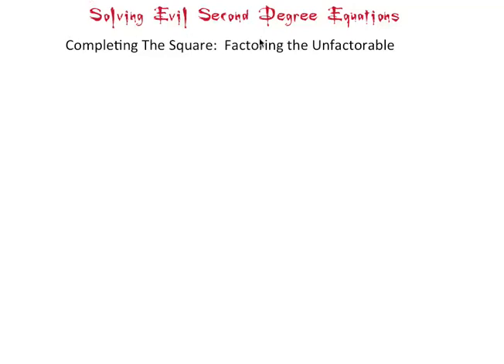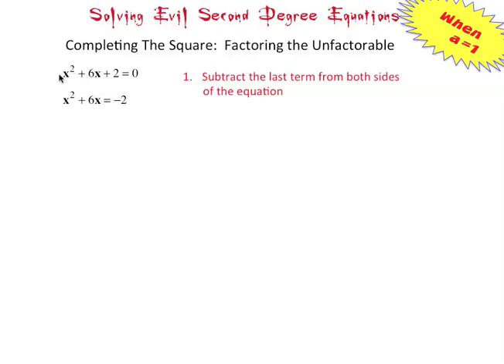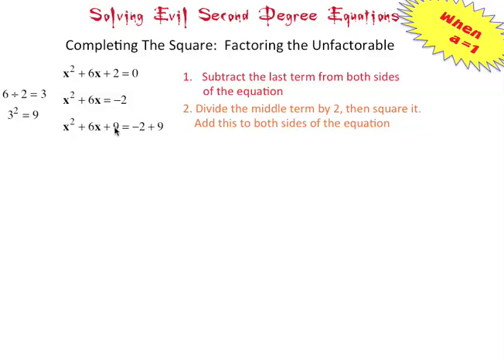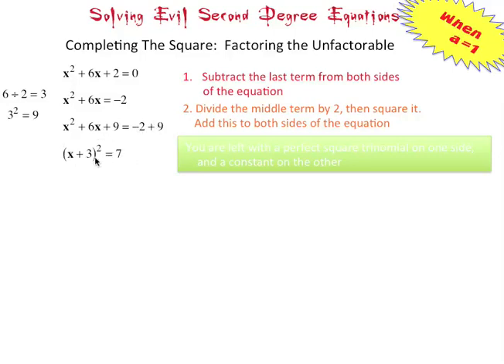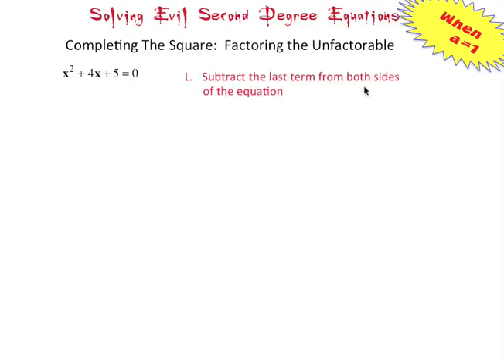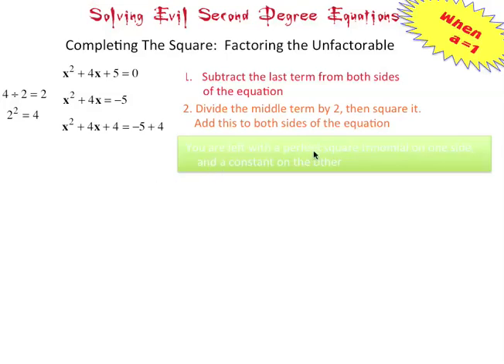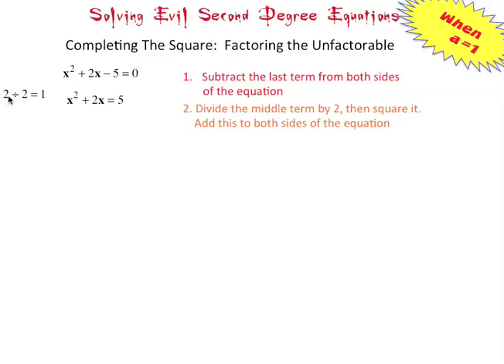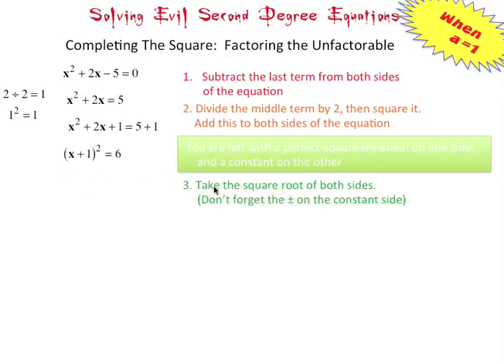Completing Square a=1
Completing Square (a=1) notes video